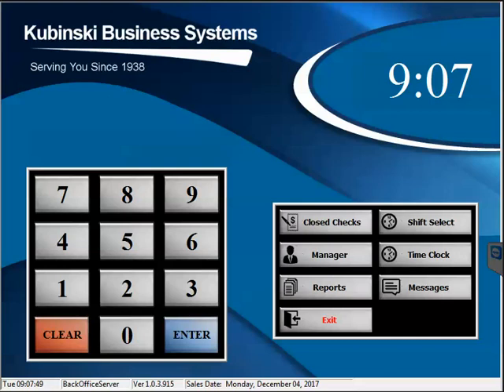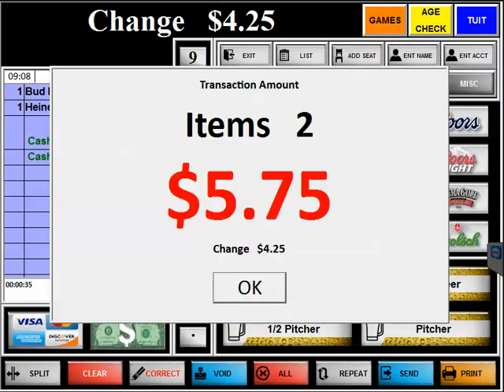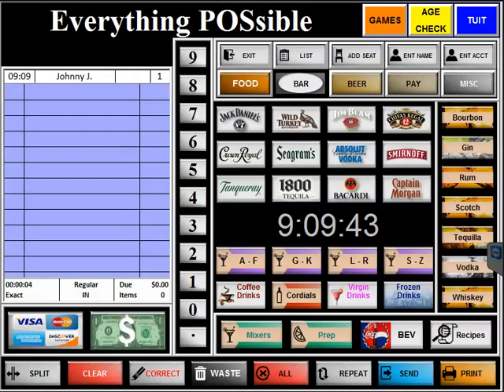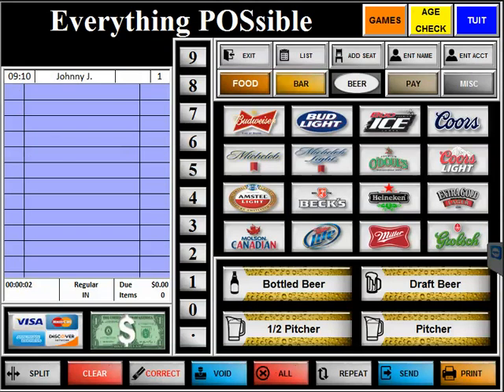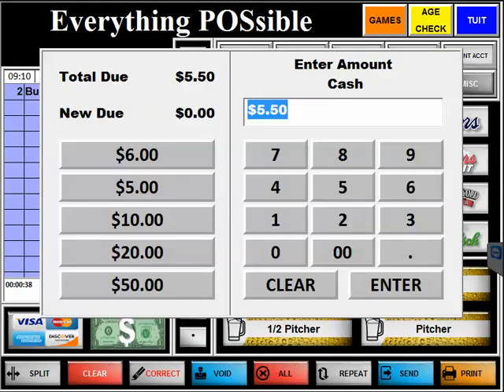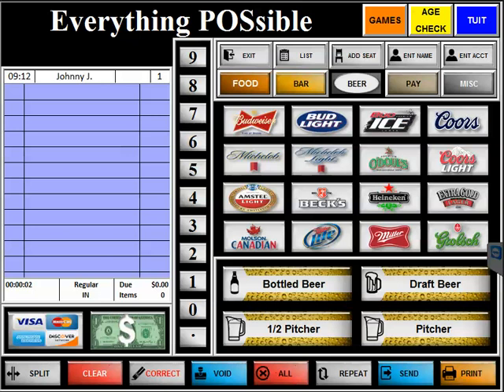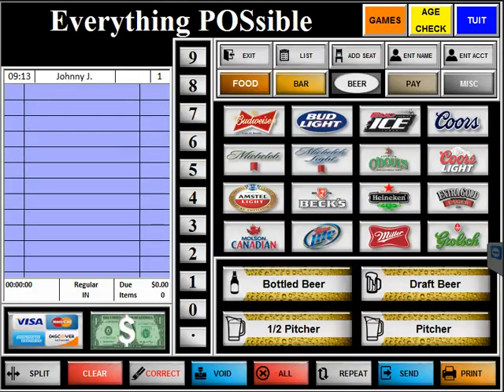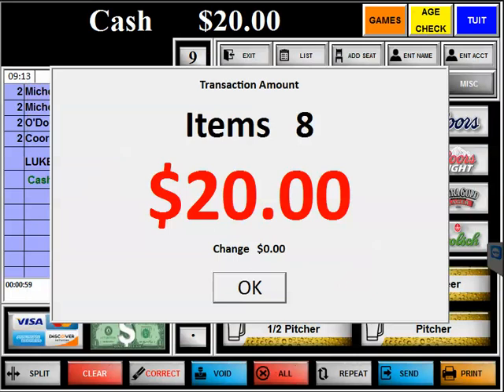Comtrex POS Bar Presentation